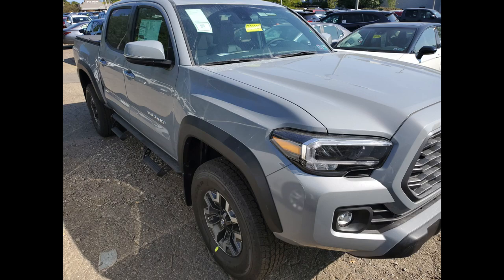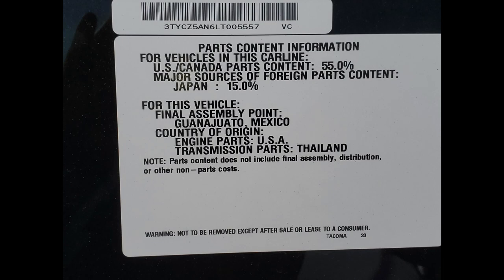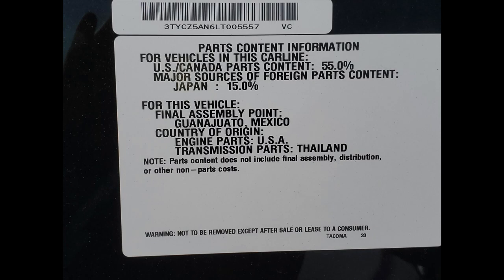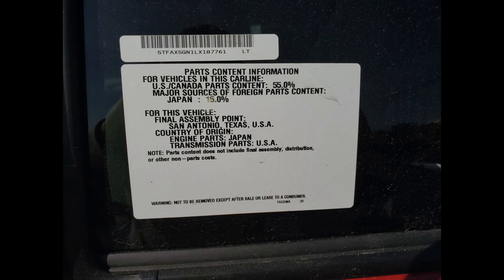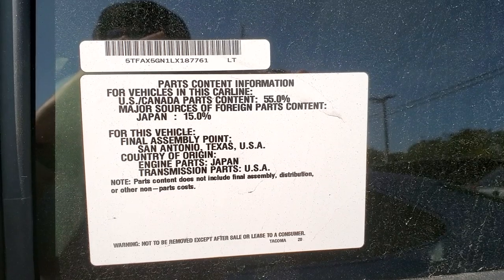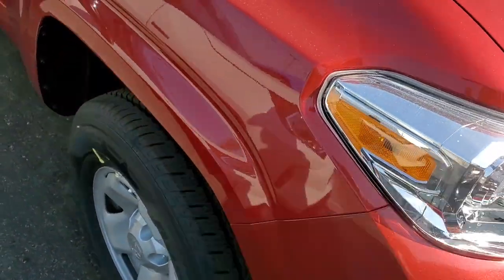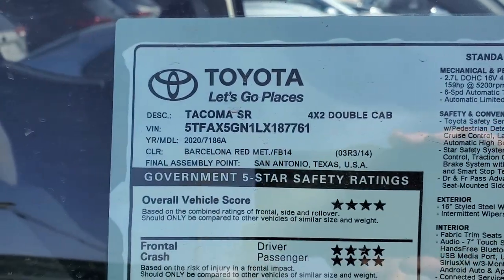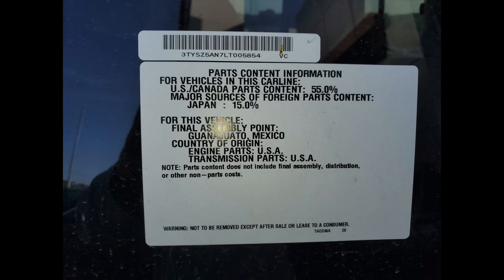2023 TOYOTA TACOMA made in Mexico vs 2023 TACOMA made in US/Texas, quality issue? 2023 Tacoma review